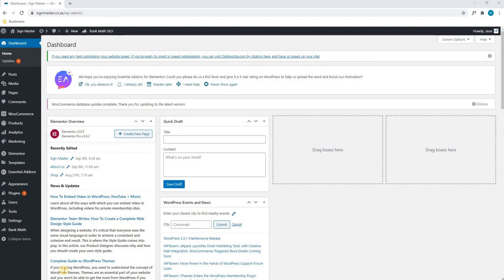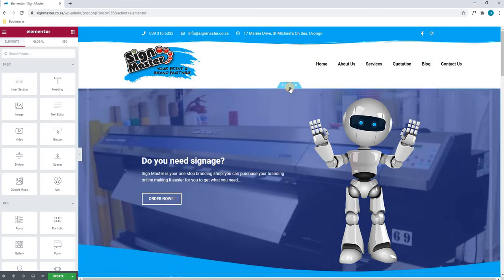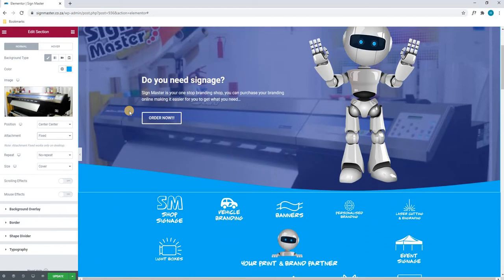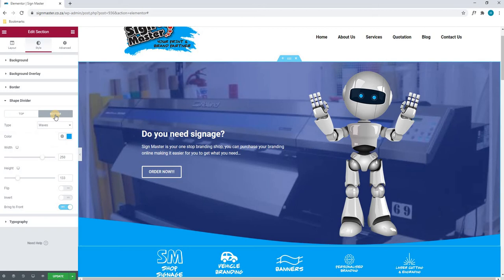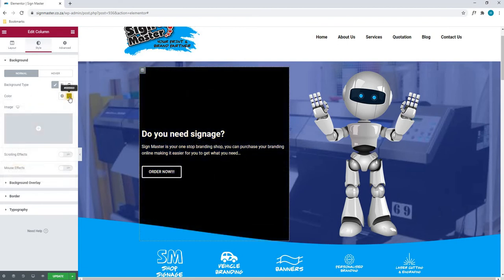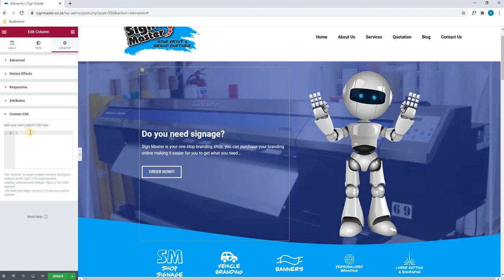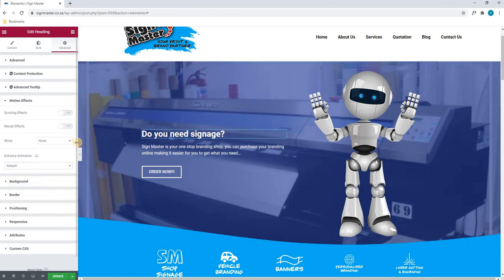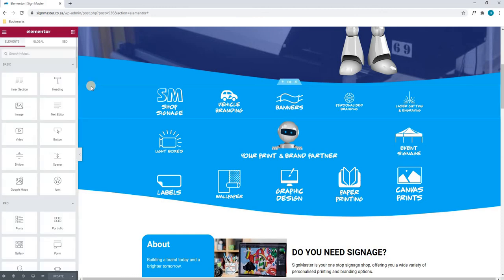Edit Front Page Tutorial SignMaster